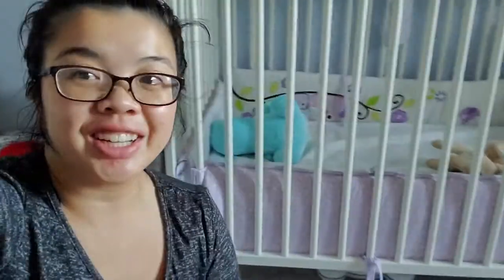Exercise for Feet & Shins | Dance at Home |The Dancing Avon Lady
Hey guys!  A bit of a different video for today.  I haven't had the chance to dance with my dancegeeks since March when thing went into lockdown.  Although we've done some virtual dance workshops and classes, I've slowed down due to...well..life. Not that I'm complaining but I do need to get back into dance shape.  SO!  My goal is every week we have a little dance exercise that we may have forgotten about to incorporate back into your training routine until we can either physically or virtually dance together again!

This week's focus...feet & shins!  These exercises are great for dancers and beyond.  They work on the intrinsic muscles of your feet as well to strengthen up your shins.  Don't forget to stretch your calves and use your tennis/therapy ball to loosen things back up afterwards.

xo's  Jessie